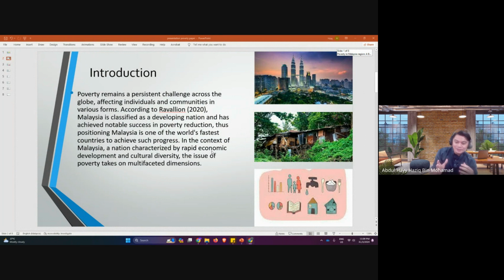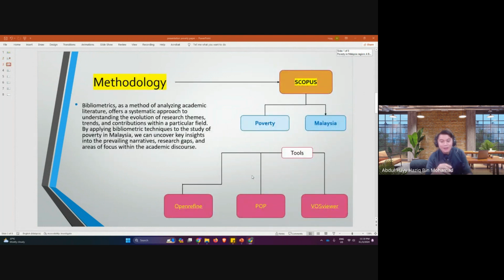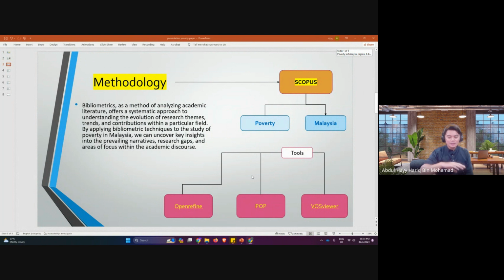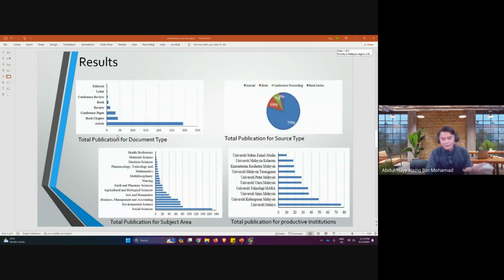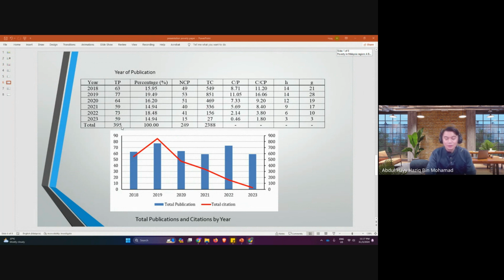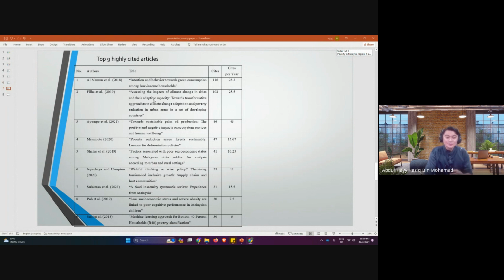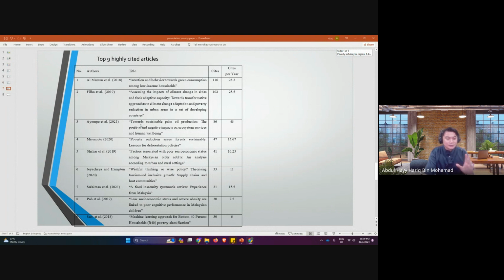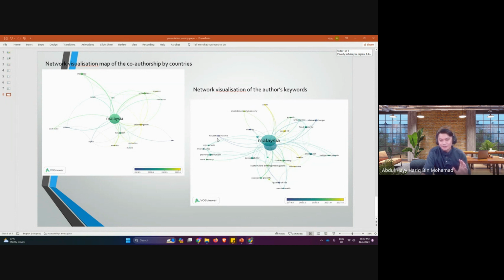ICEELST2024 ABDUL HAYY HAZIQ BIN MOHAMAD II